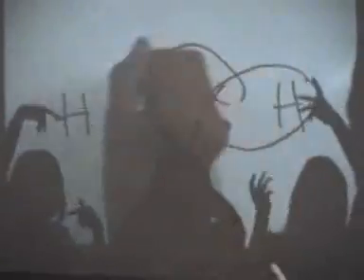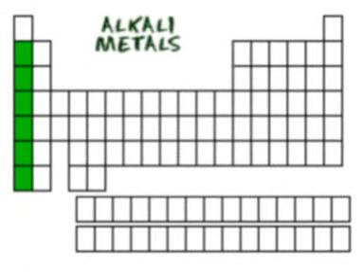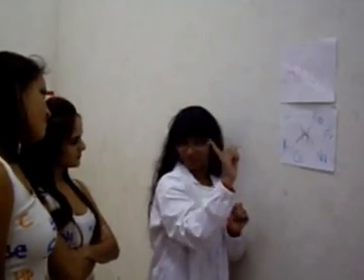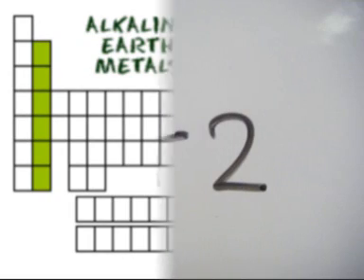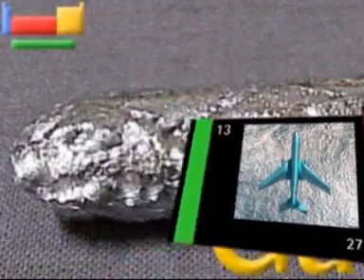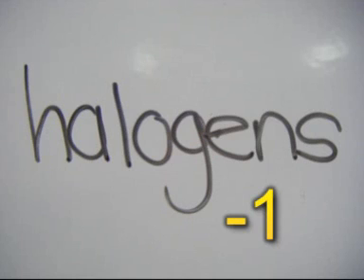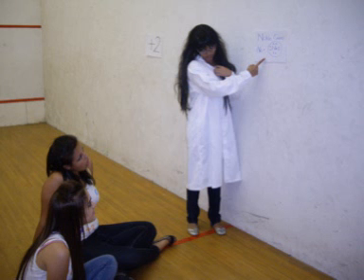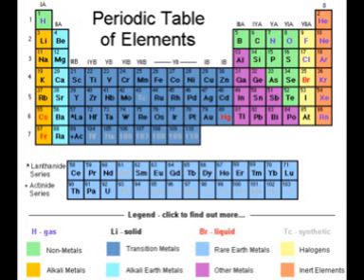covalent divas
move over Beyonce! these talented grade 10's teach you about the periodic table with their beautiful voices and moves